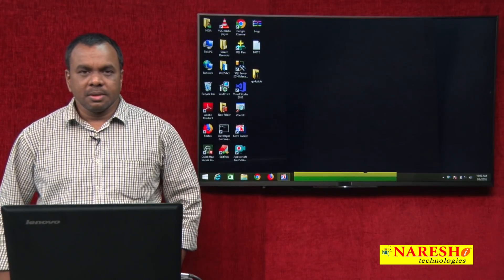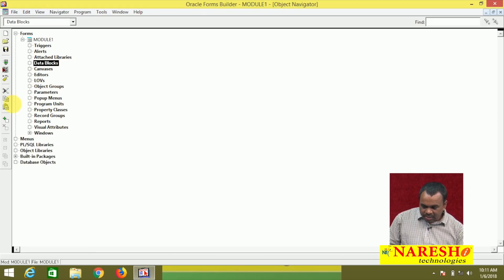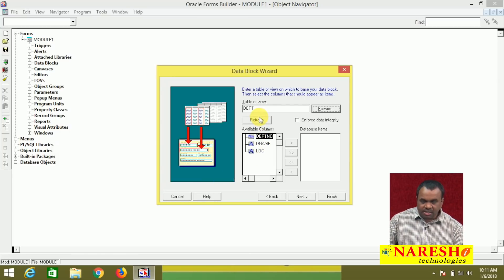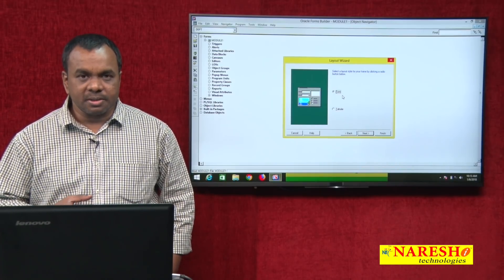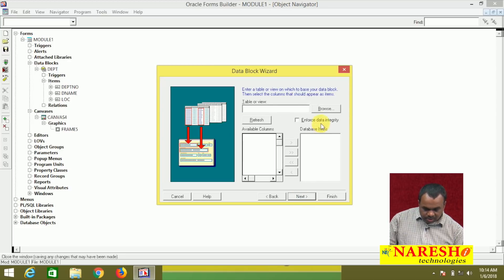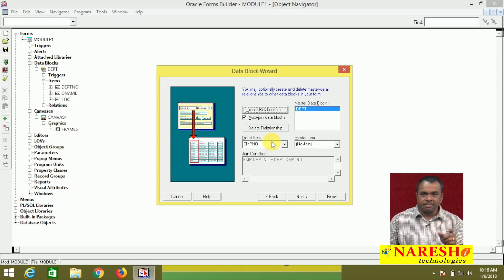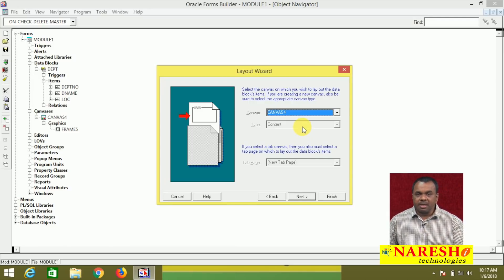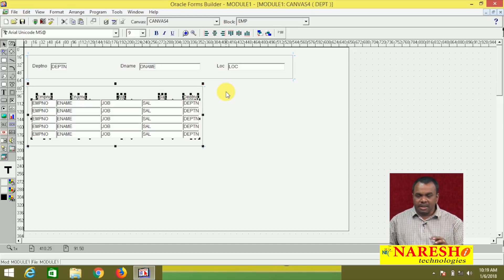Master Detail Block in D2K | D2K Forms and Reports Tutorial | Mr. Vijay Kumar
Master Detail Block in D2K | D2K Tutorial | Mr. Vijay Kumar

►Our Online Training Features:
1.Training with Real-Time Experts
2.Industry Specific Scenario’s
3.Flexible Timings
4.Soft Copy of Material
5.Share Video's of each and every session.